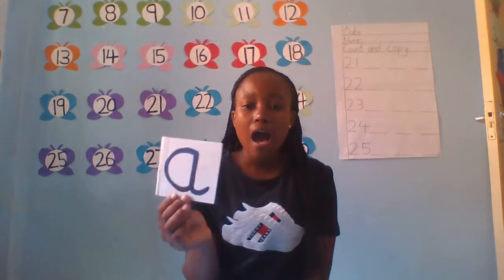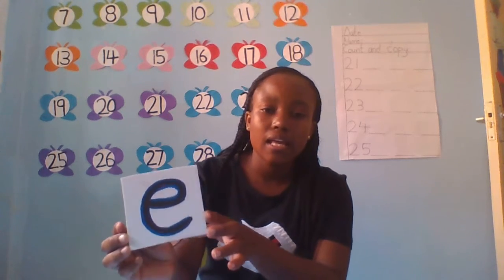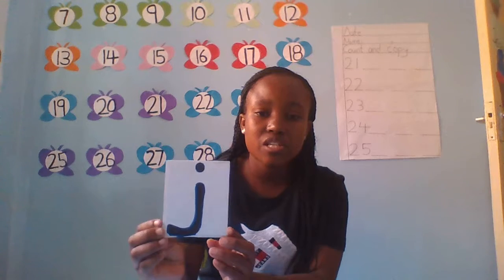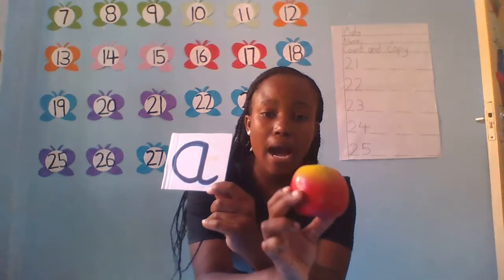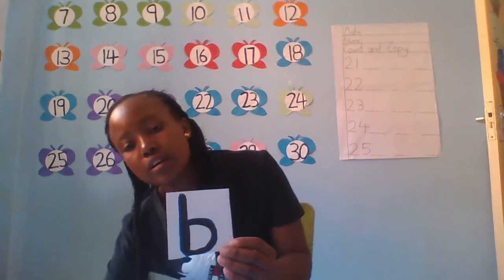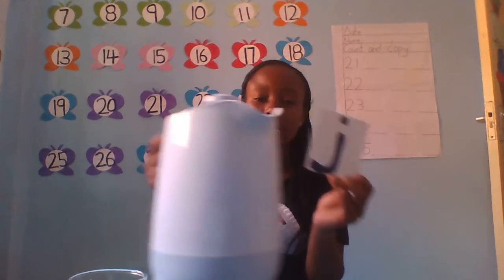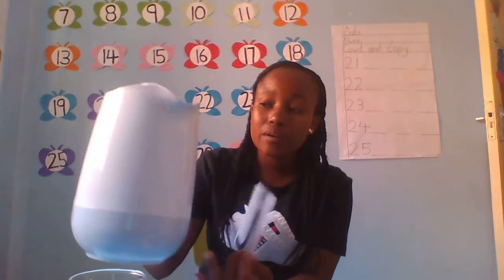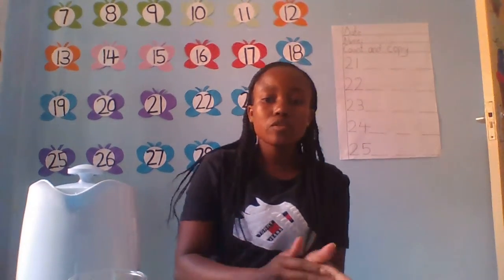sound lesson 4.11a